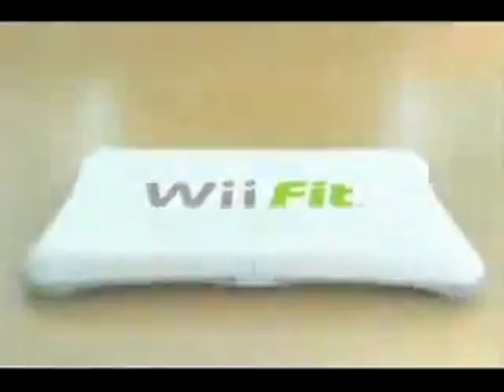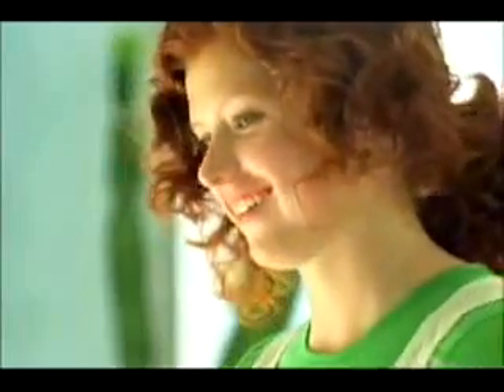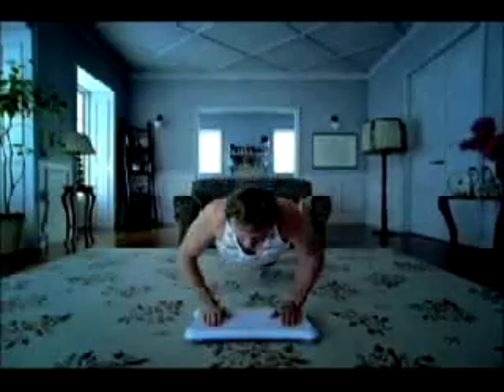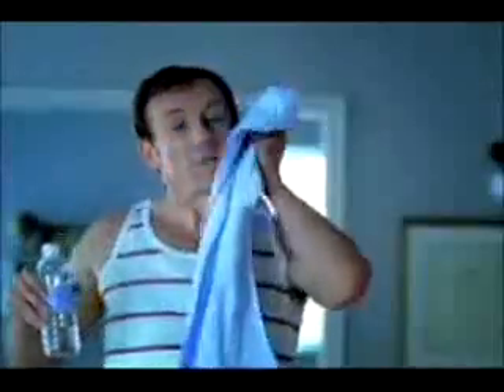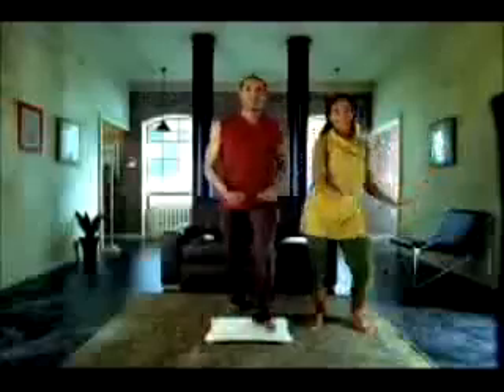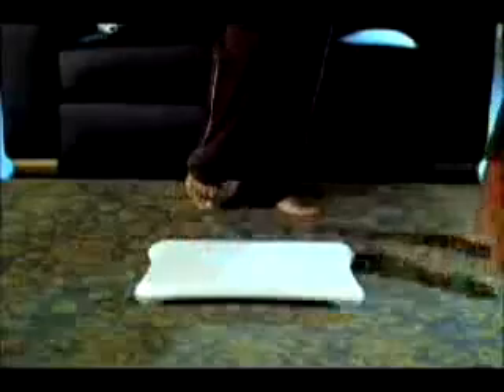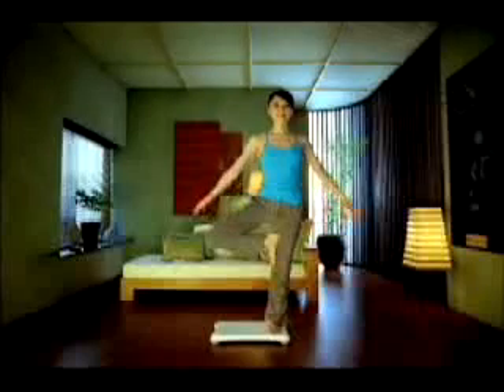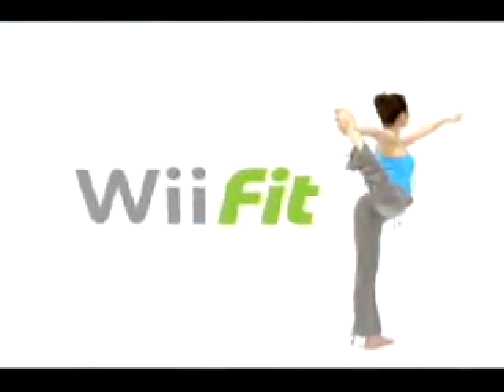Wii Fit Parody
SarcasticGamer presents a satirical look at one of Nintendo's "Big" announcements at E3. Wii Fit was billed as a fitness breakthrough. It just looked like standing around to us.  ~By SarcasticGamer~